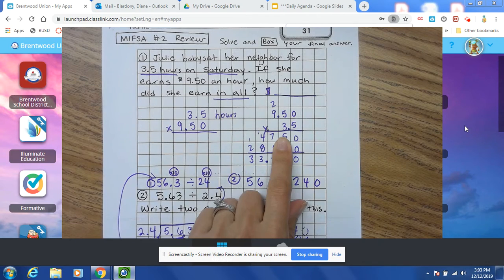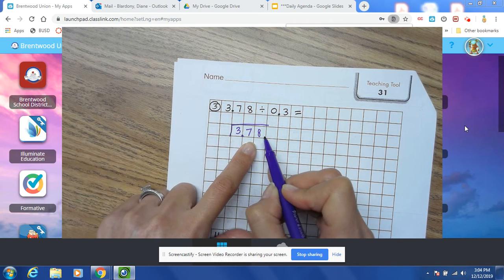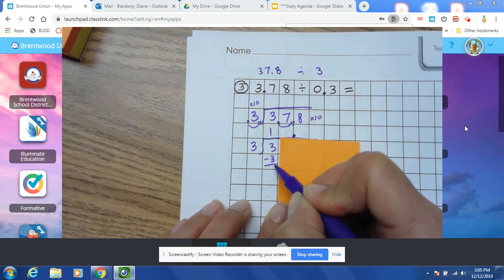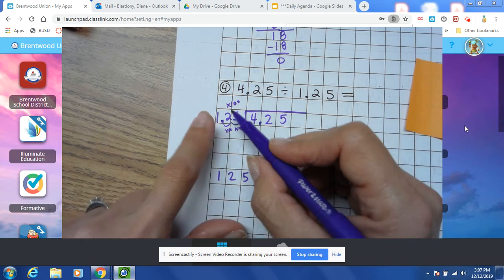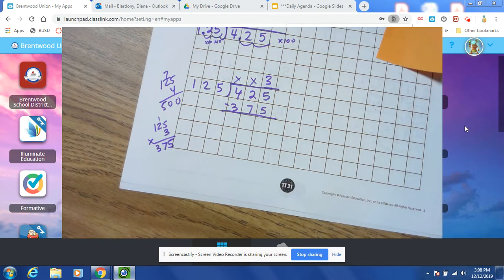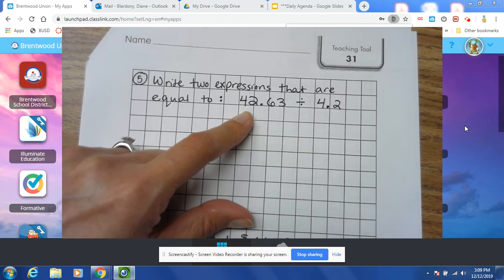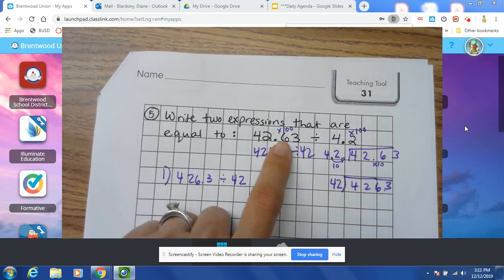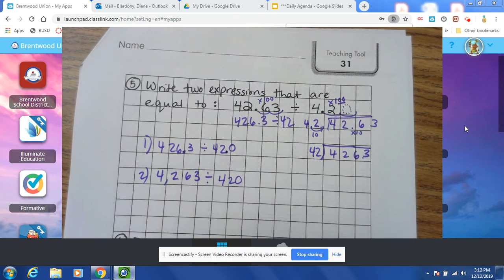Untitled: Dec 12, 2019 3:12 PM